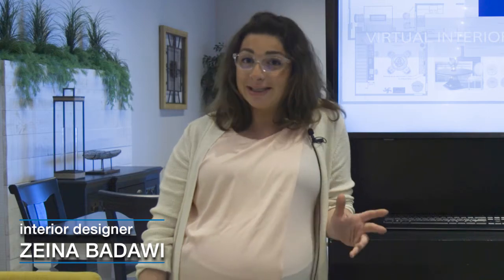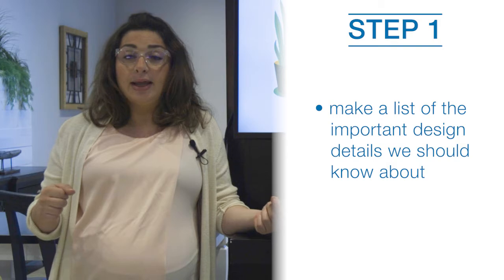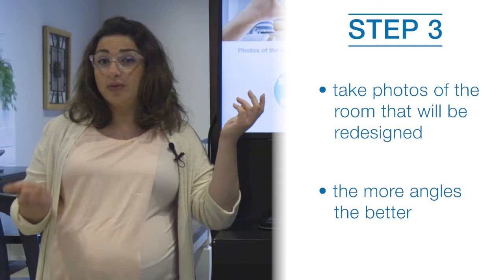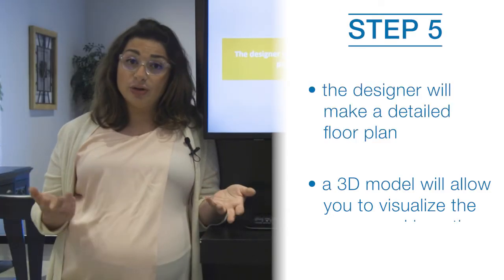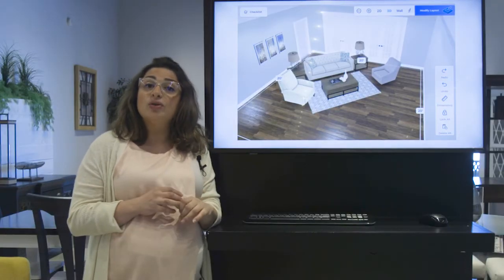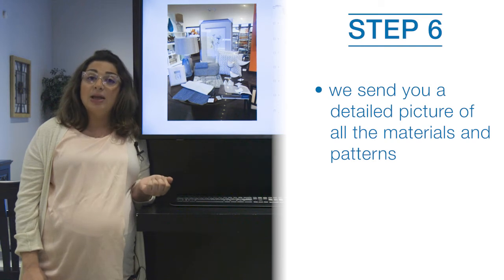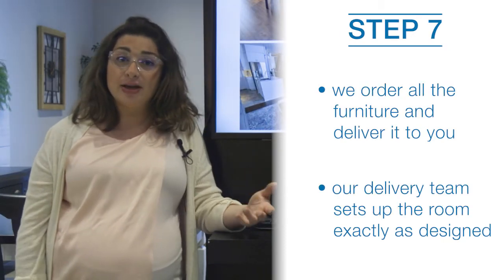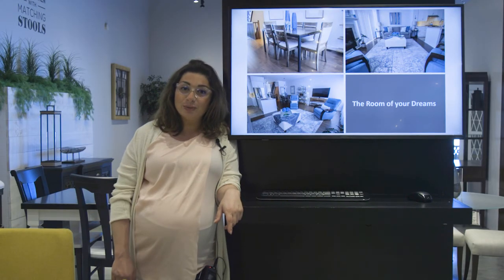Virtual design appointment: What to expect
Step 1 - Make a list of the important details we should know about

Step 3 - Send us some photos of your room

Step 4 - Book an online consultation with our interior designer

Step 5 - The designer will create a detailed floor plan with a 3D model

Step 6 - The designer suggests materials and patterns for your room